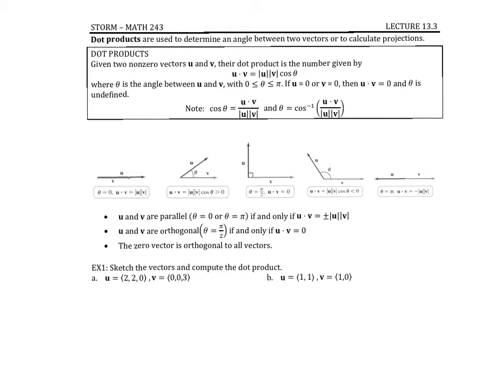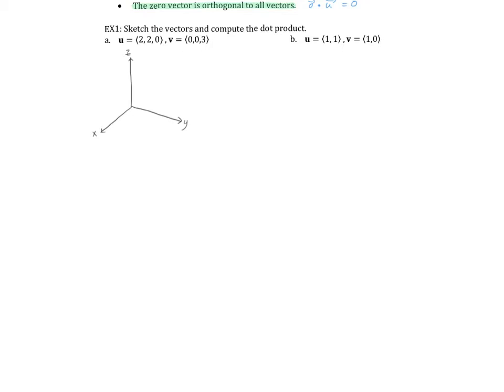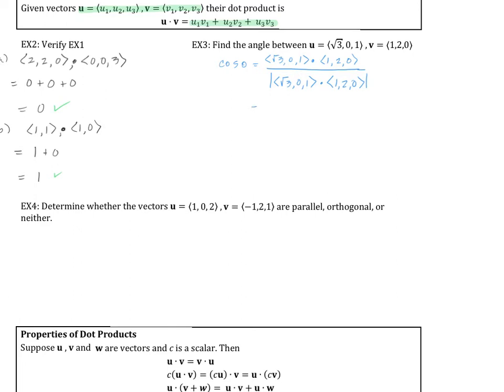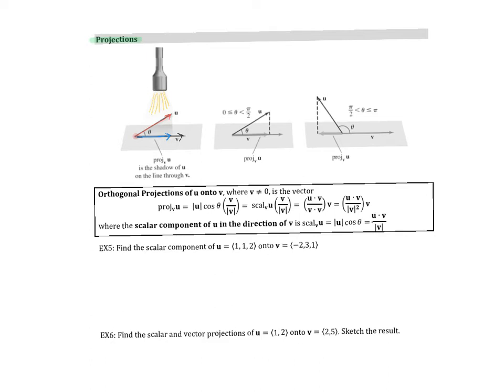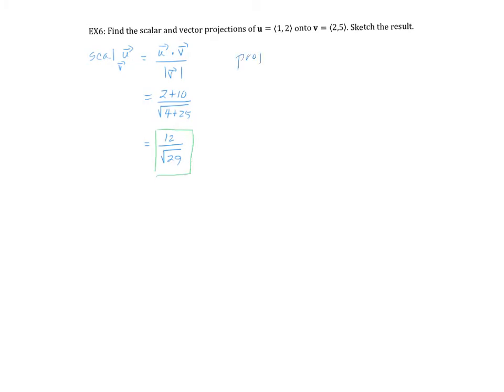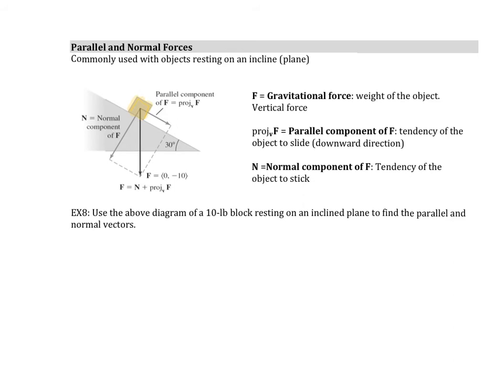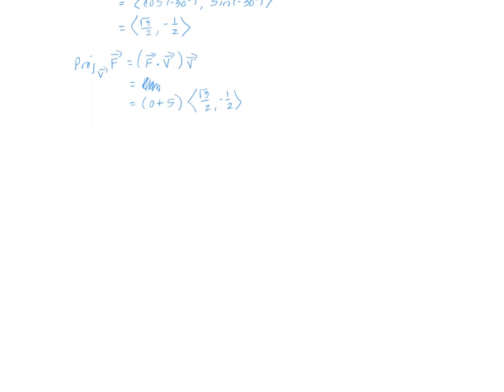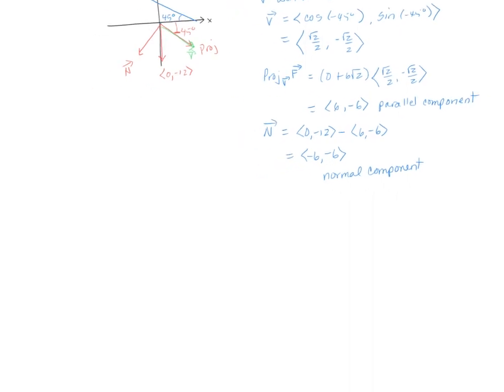Math 243 Video13.3